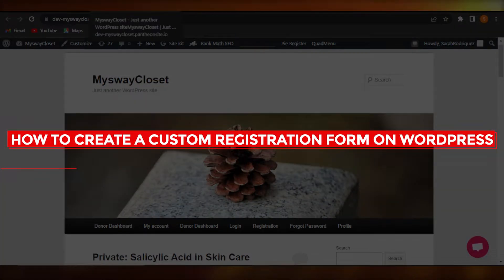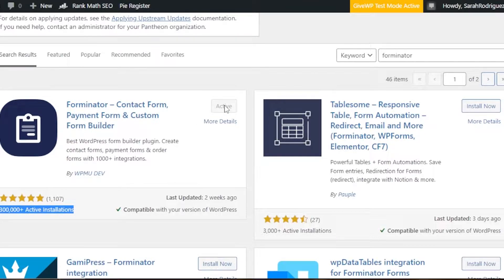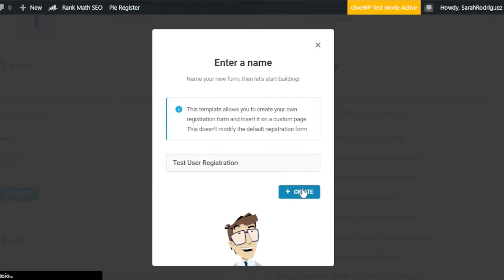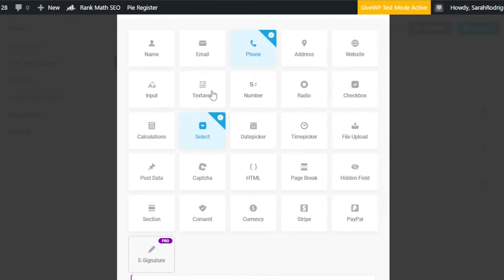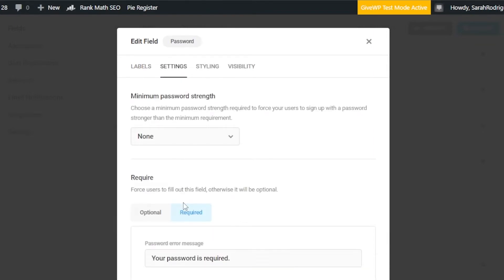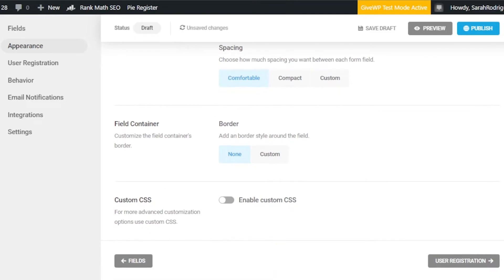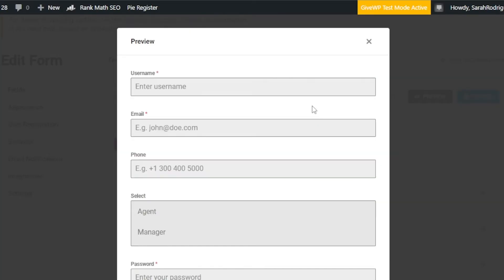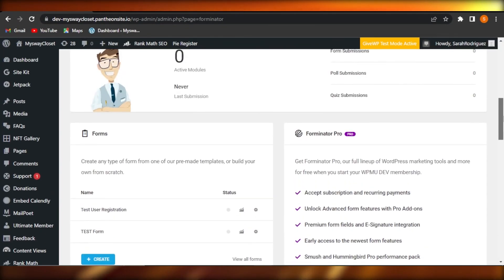How To Make A Custom Registration Form On WordPress - Quick And Easy! (2022)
In this video I show you How To Make a Custom Registration Form On WordPress. This is super easy and learn to do it in just a few minutes by following this helpful tutorial.